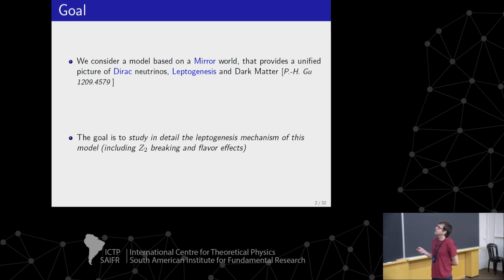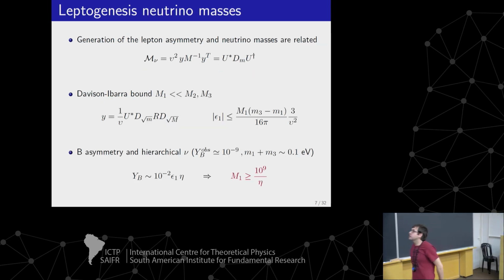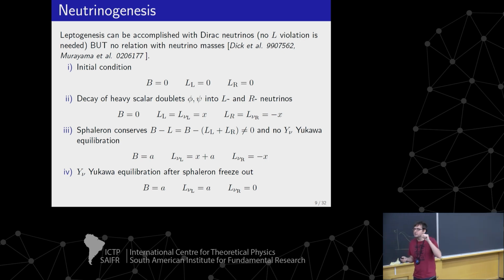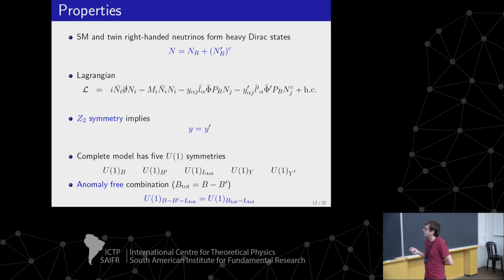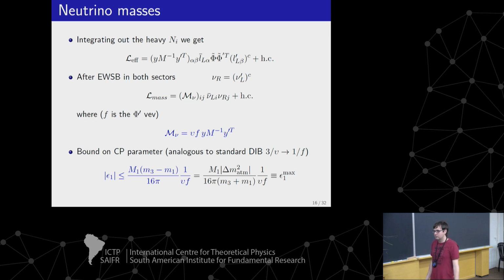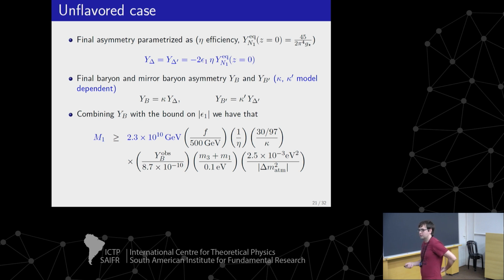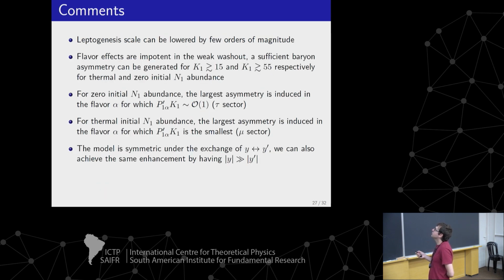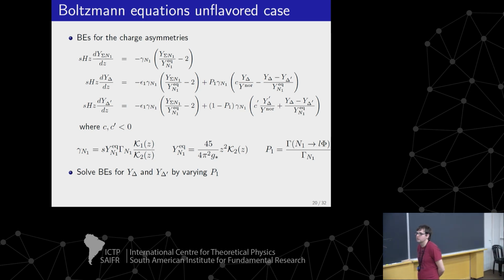Mirror Dirac Leptogenesis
Program on Particle Physics  November 27, 2019

September 30 - November 31, 2019

speaker:
Alberto Tonero (Carleton University, Canada): Mirror Dirac Leptogenesis